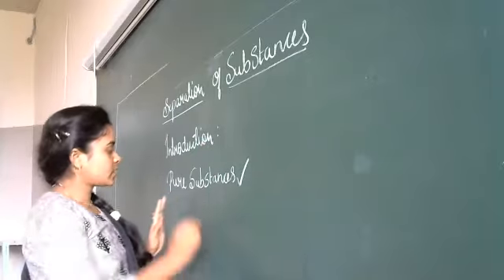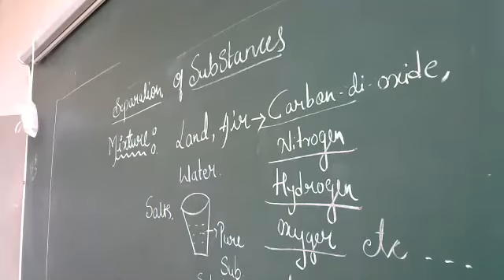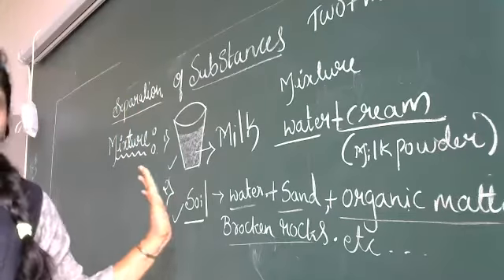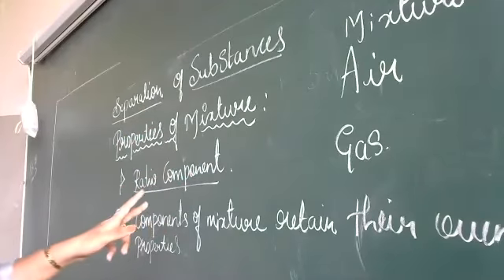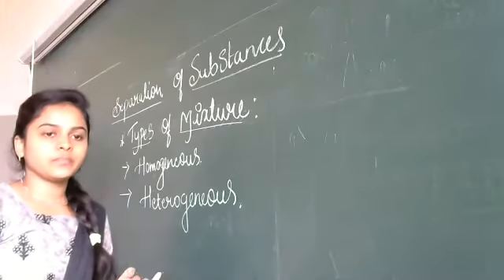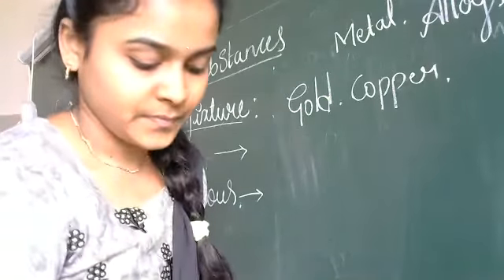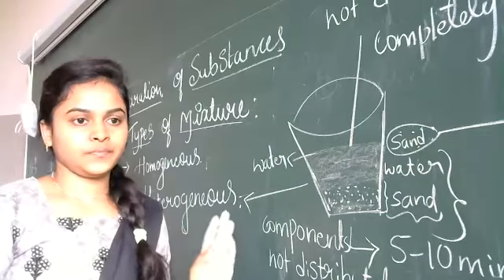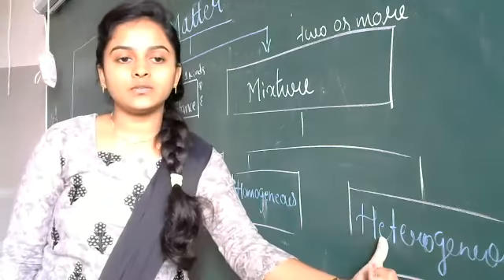class 6 separation of substances